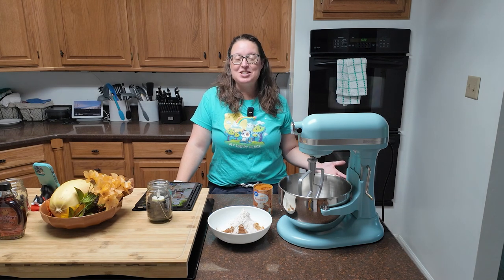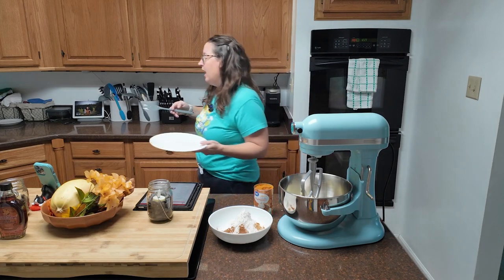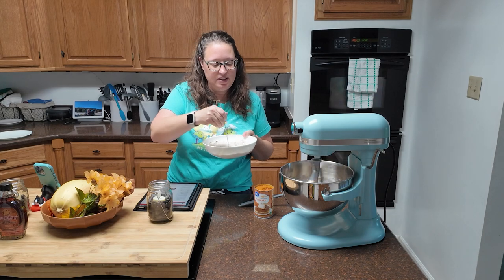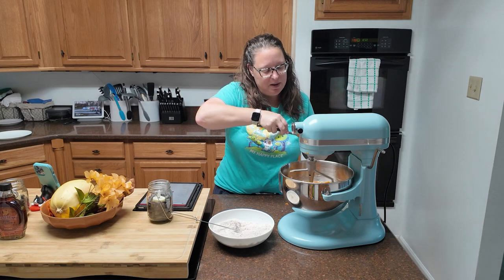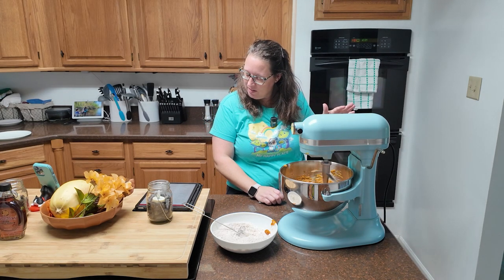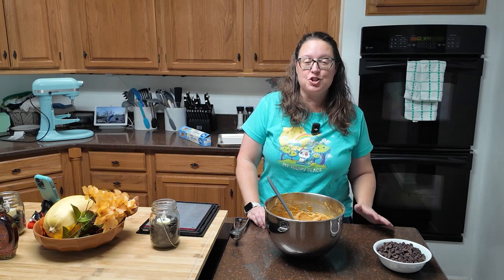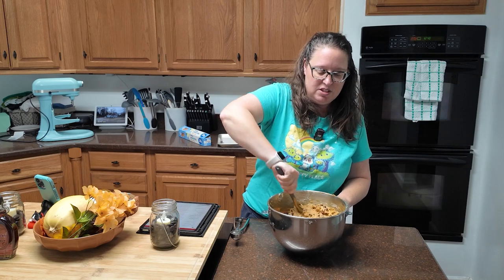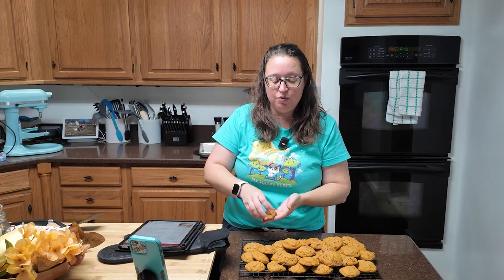2024 Baking Challenge Week 38 - Fall Pumpkin Chocolate Chip Cookies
While this recipe hasn't converted me to the ways of pumpkin treats, I did really enjoy these cookies. So did the picky kid that, "HATES pumpkin anything!"

The longest part of this recipe was the time it took to bake through the batches. They have to go center rack for 18 minutes and I have a small oven, so I was putting in 8 cookies at a time. THIS RECIPE MAKES FIVE DOZEN COOKIES! You can do the math.

Was it worth it? ABSOLUTELY! I will be making these again!